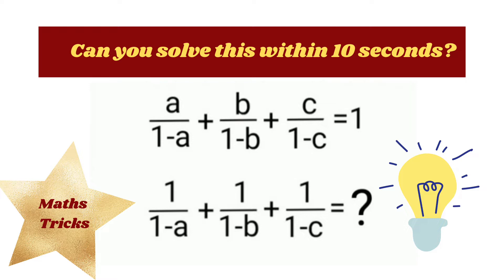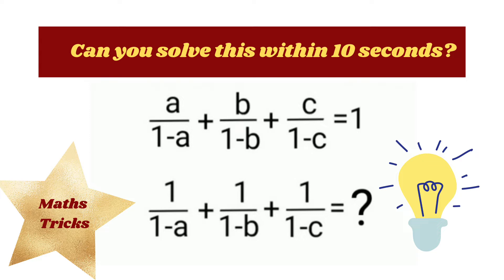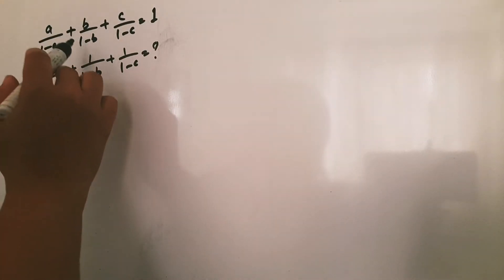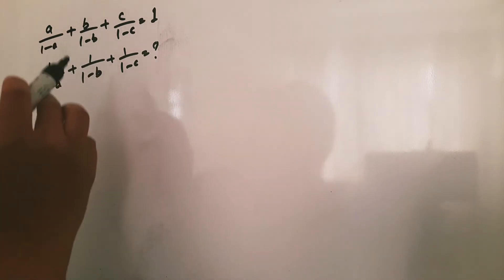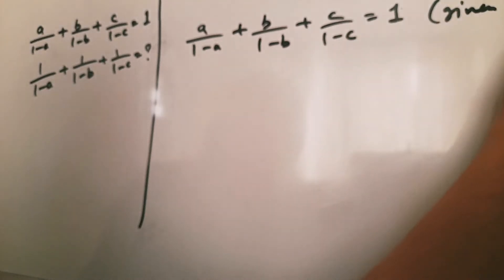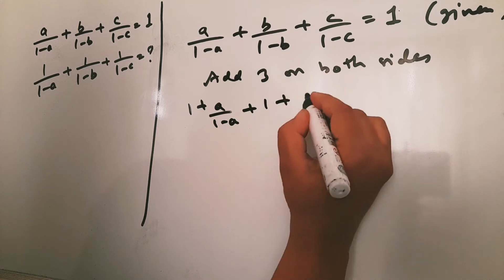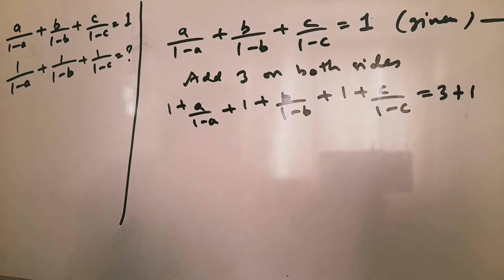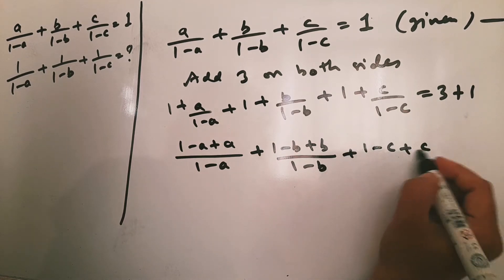If a/1-a + b/1-b + c/1-c = 1 , then the value of 1/1-a + 1/1-b + 1/1-c is ?!! Can you solve this?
a^1-a+b^1-b+c^1-c = 1 1^1-a+1^1-b+1^1-c=?
If a/1-a + b/1-b + c/1-c = 1 , then the value of 1/1-a + 1/1-b + 1/1-c is (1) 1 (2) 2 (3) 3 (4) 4 ?
SSC CGL 2017- If a- 1/a =b, b-1/b =c, c-1/c =a then find the value of 1/ab + 1/bc + 1/ac
a/1-a + b/1-b + c/1-c = 1 1/1-a + 1/1-b + 1/1-c = ?
Algebra Tricks
Maths Concept

 @Rajni007 Maths Tutorials

How many Eggs? About 95% Will Fail! Can you solve this Egg Puzzle within 5 seconds? Only for Genius!

Additional Mathematics Puzzle | 99 percent people don't solve this problem mathematics puzzle